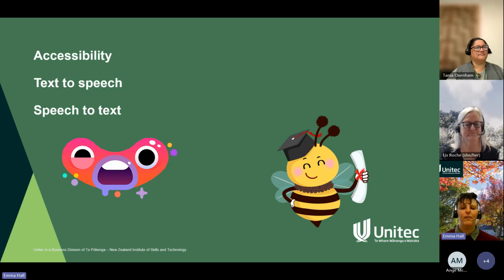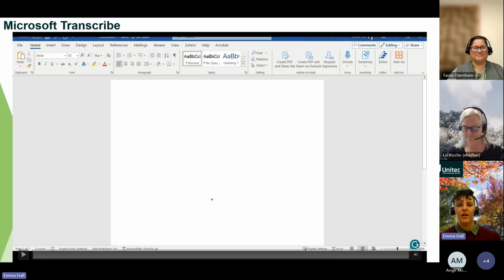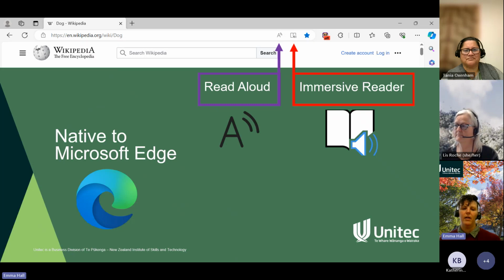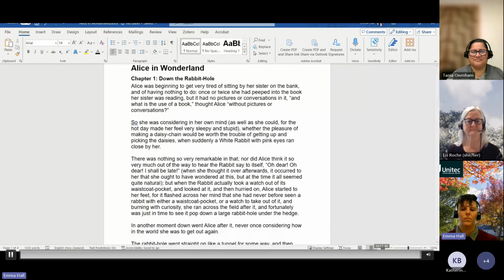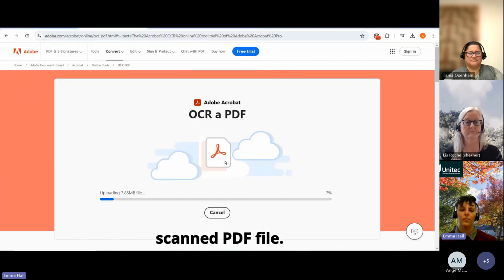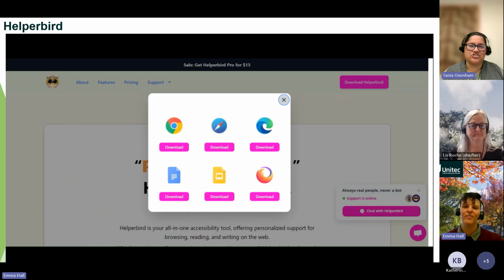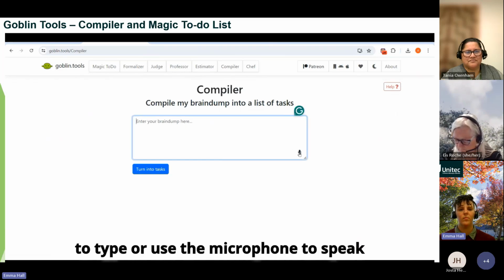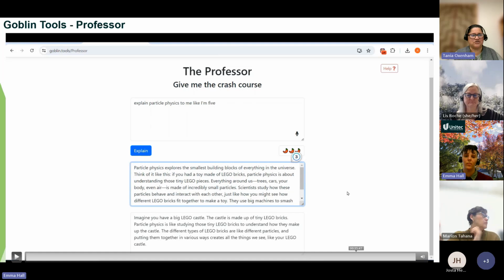ChatLAANZ presentation Emma Hall 18 7 24 Meeting Recording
Emma Hall (Unitec) shows Chatlaanz participants how to find and use various assistive technologies commonly available in modern browsers or applications.